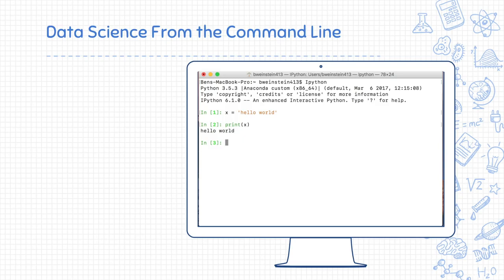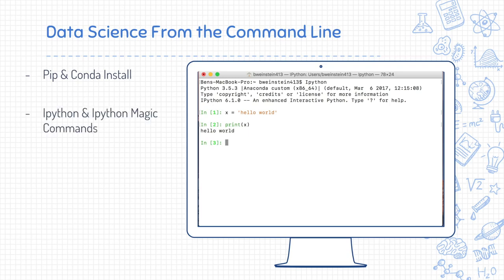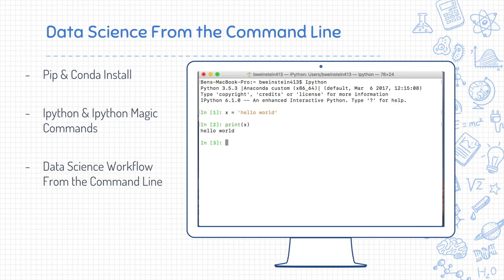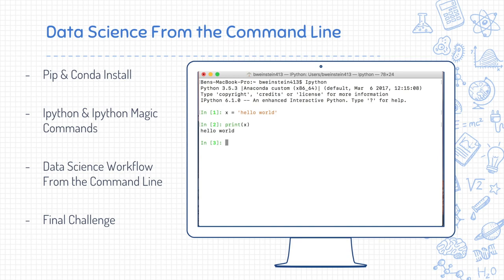1 What We Will Cover in the Section | Computer Monk 🔴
Data Science Beginners Guide to the Command Line